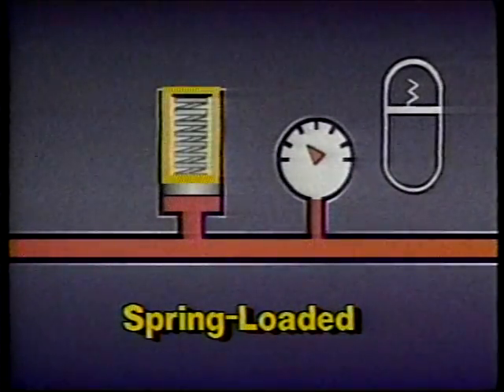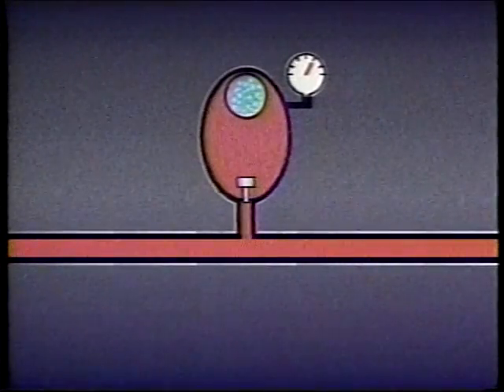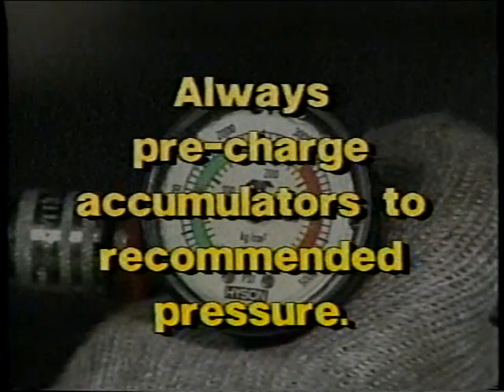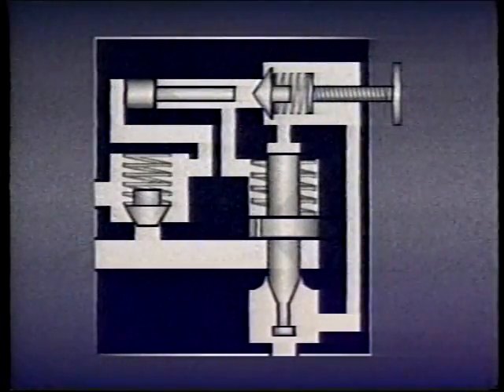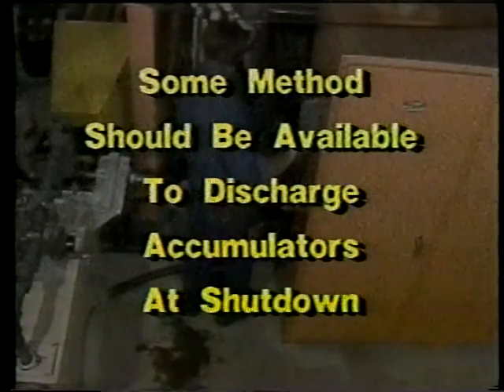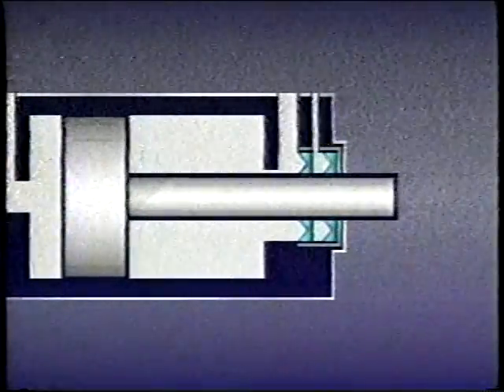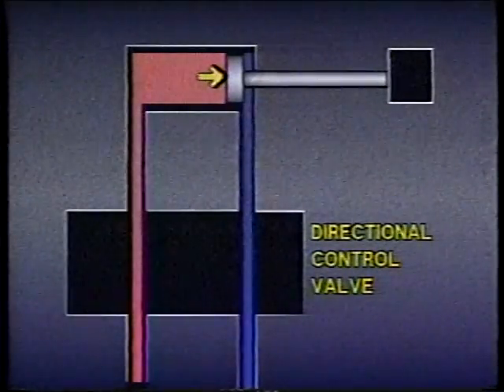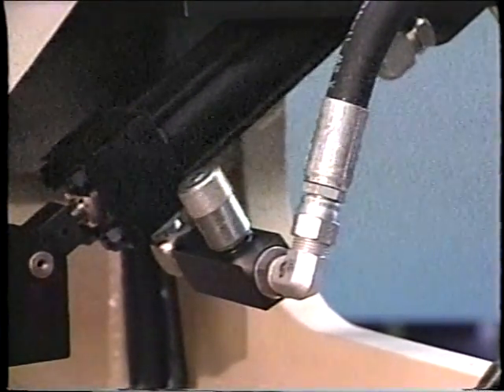1970's Tel-A-Train Series Accumulators and Cylinders Lesson 08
1970's Tel-A-Train Series Accumulators and Cylinders Lesson 8